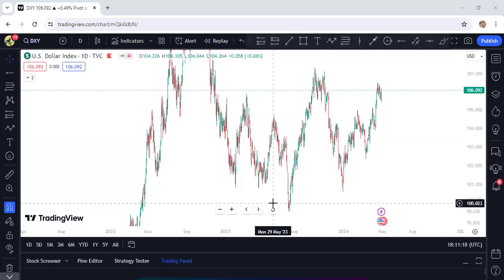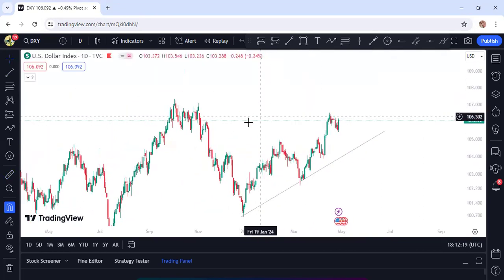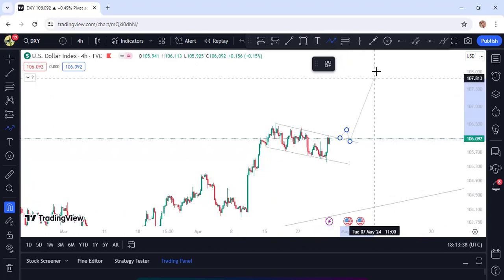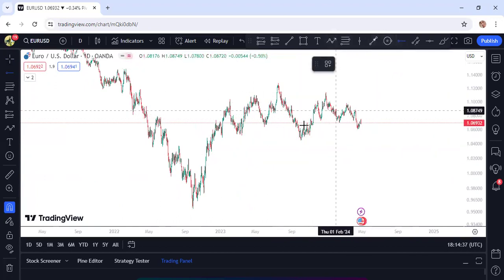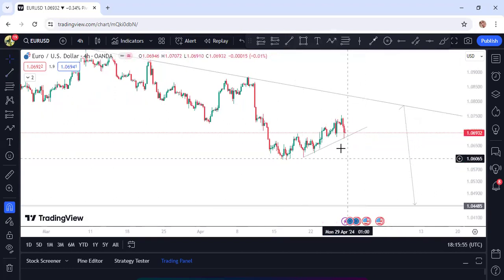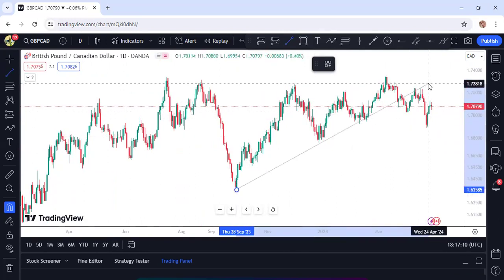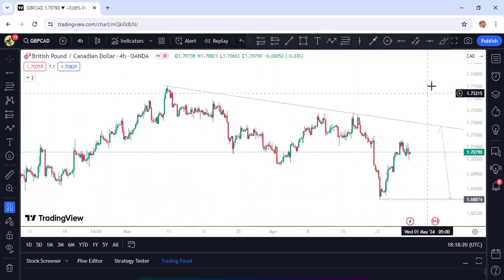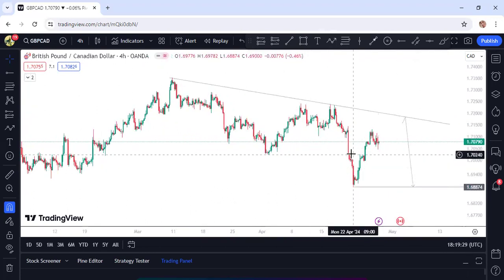Forex Trading 102 : WEEKLY MARKET BREAKDOWN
Market breakdown on DXY, EURUSD AND GBPCAD,
Signals will be sent to the telegram channel when we get our confirmation entry.
Join our telegram channel for quality signals with chart analysis for FREE.